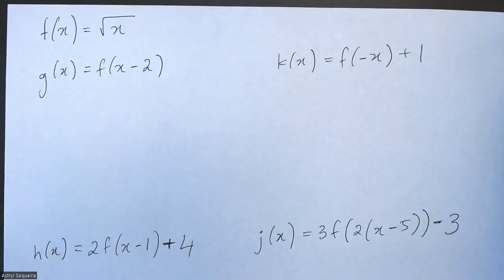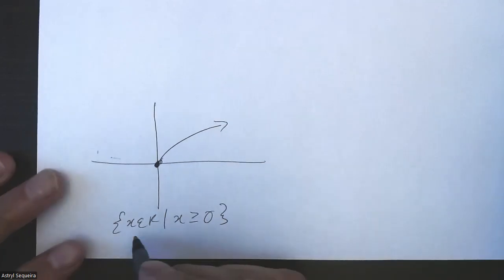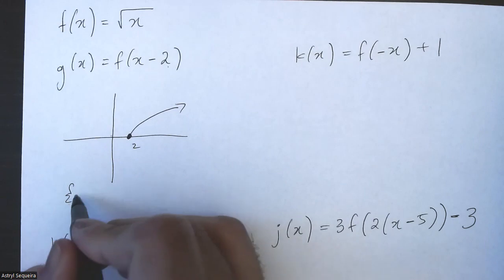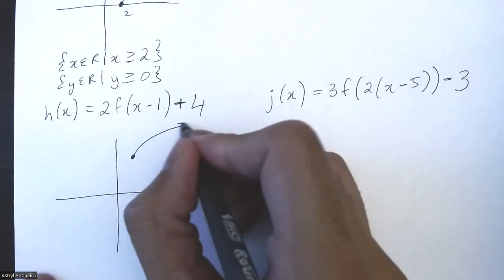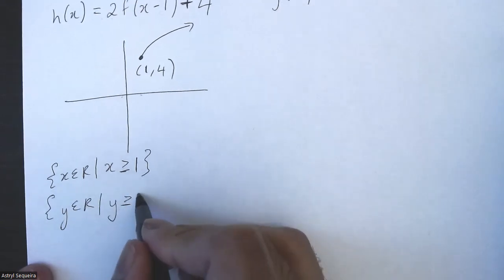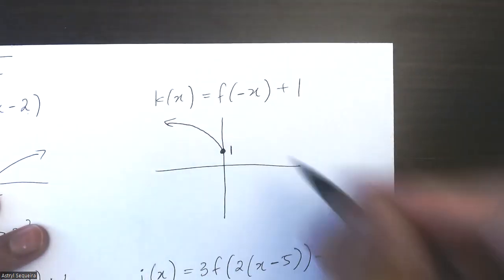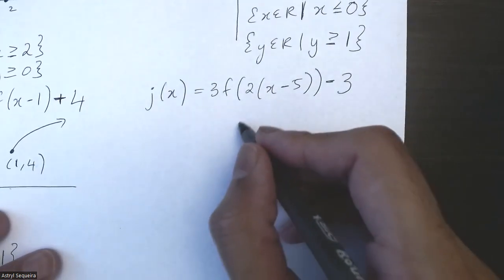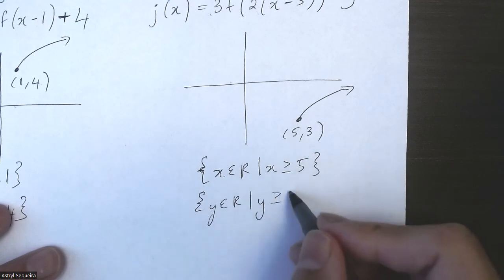Grade 12 Advanced Functions - Domain and Range of Square root function with transformations (ch 1.4)